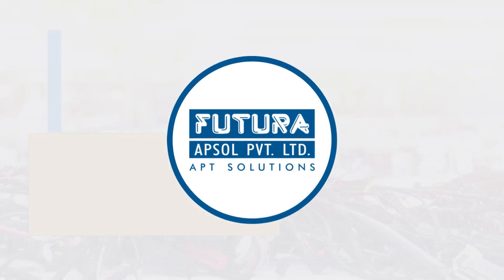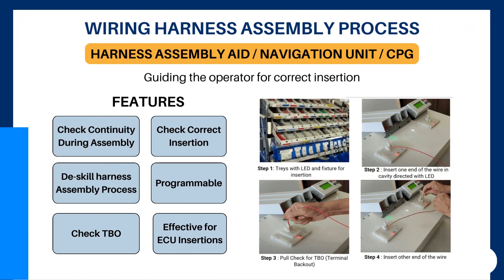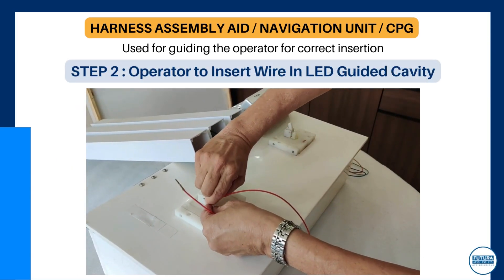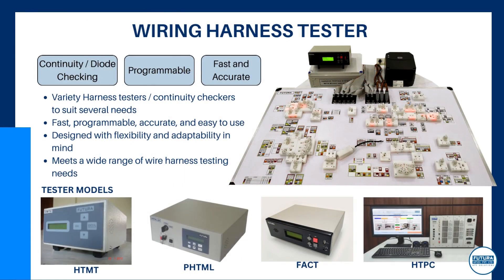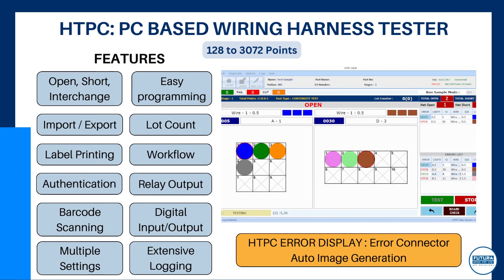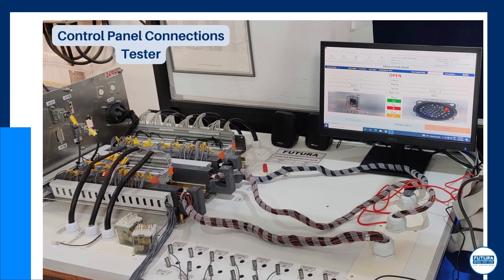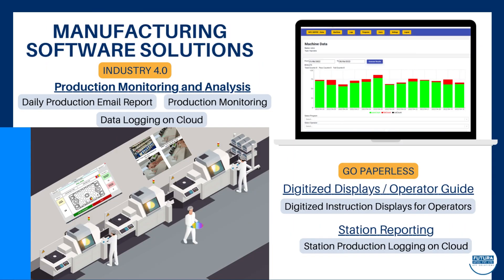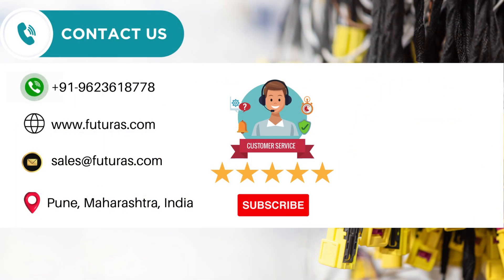Futura Apsol - Introduction - Cable / Wiring Harness Solutions - Navigation / Harness Tester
Futura is known for innovative products since its inception. Futura is pioneer in Harness Testers in India. Harness Tester is also known as Cable Harness Tester, Wire Harness Tester, Wiring Harness Tester, Continuity Tester, Continuity checker. Futura has various models for all types of harnesses and customers. Testing of small as well as large harnesses can be carried out using appropriate tester model.